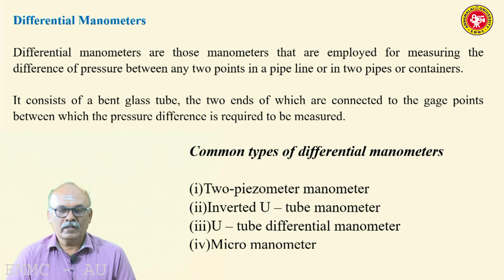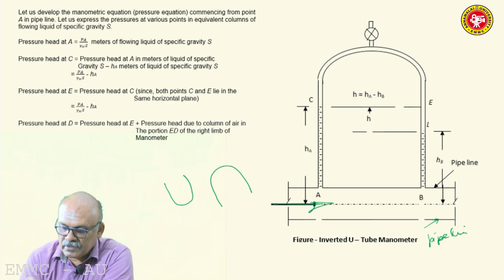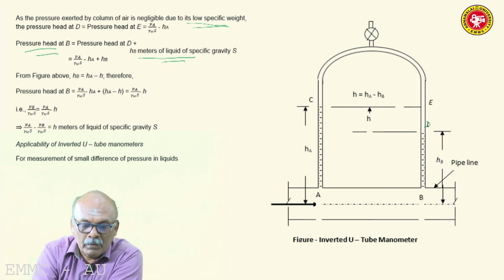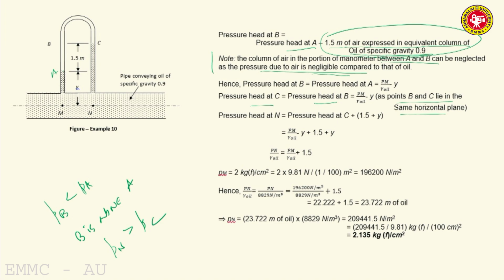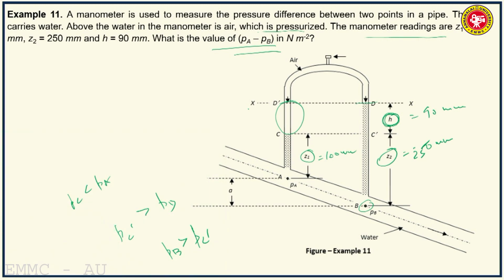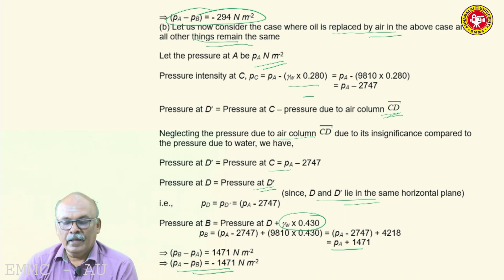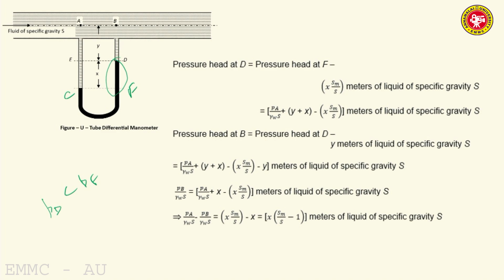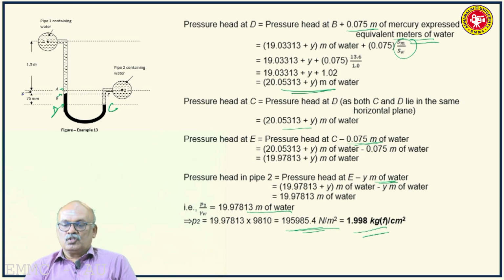FLUID PRESURE AND ITS MEASUEMENT Module – 4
PROFESSOR
DEPT OF CIVIL ENGINEERING
ANNAMALAI UNIVERSITY